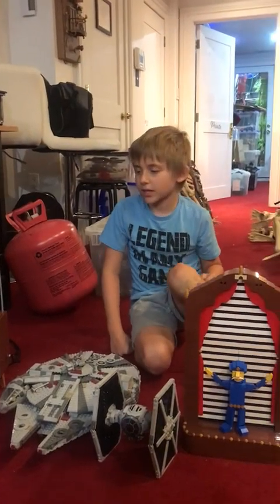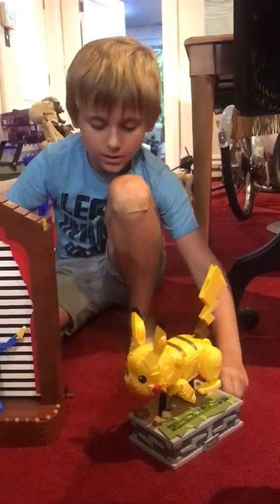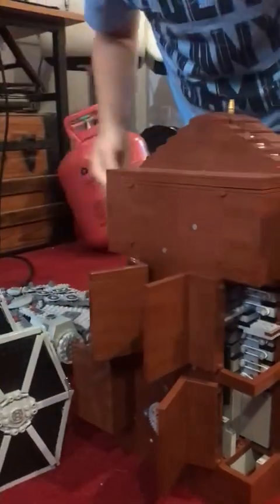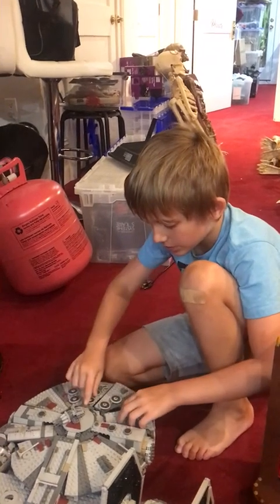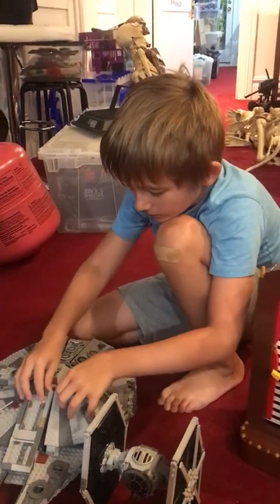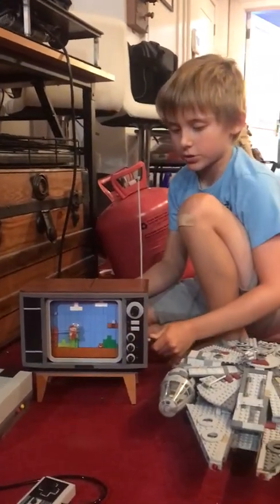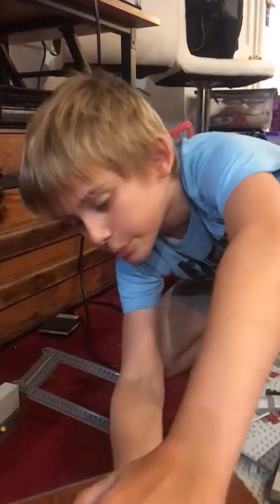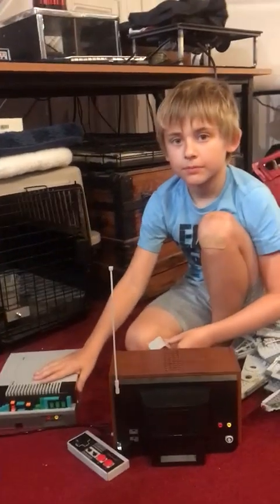Ronin's Lego Automata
Ronin gives a brief tour of his 5 favorite his hand made Lego and automata!